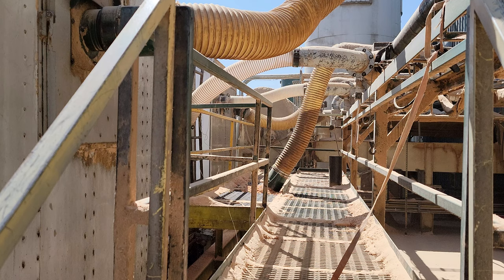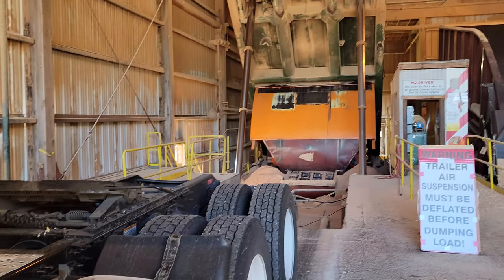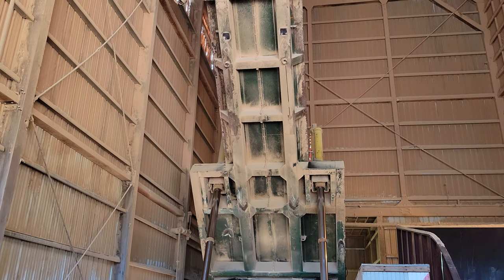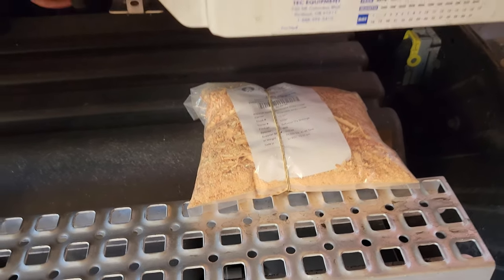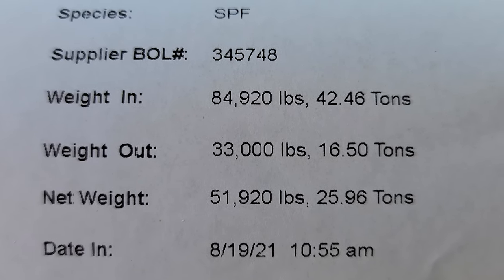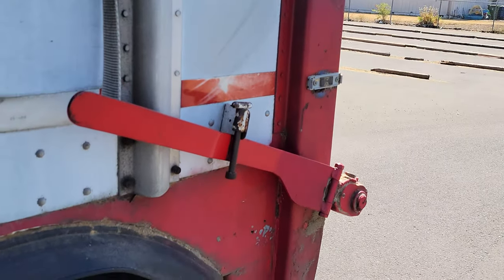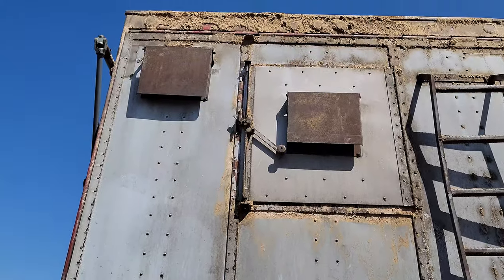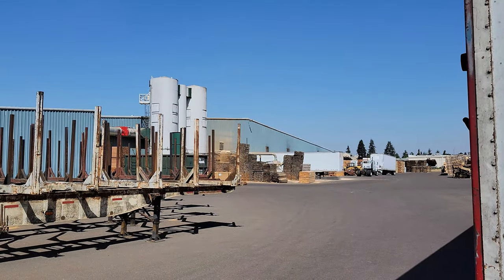What happens to sawdust at our mill....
Just a little video to show you how we process and dispose of the sawdust from our mill. We fill two to three trailers every day! This place processes the sawdust into particle board.